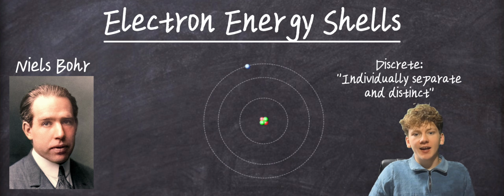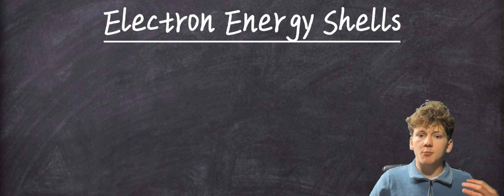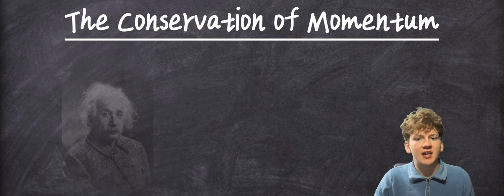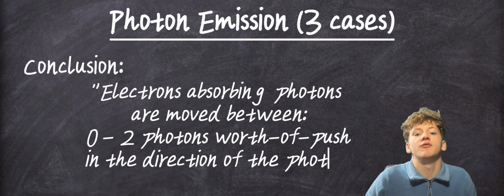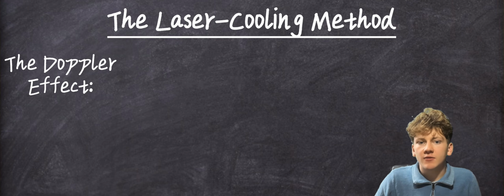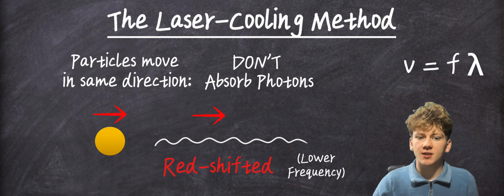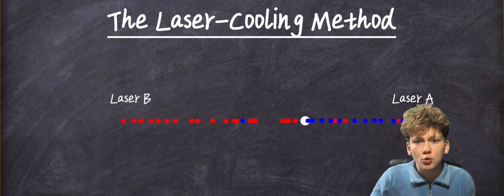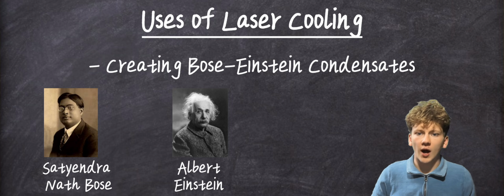Laser Cooling and it's (Cool) Uses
What on earth is an electron eigenstate? Why does the wavelength of light change depending on your frame of motion? How does the conservation of momentum work on a particle level? And, most importantly, how do these questions answer a larger one: how can lasers cool down atoms?
The answers to all these questions and more can be found in this video. Enjoy.

Where you can explore the topic more fully and play around with the d3 models used in the video.